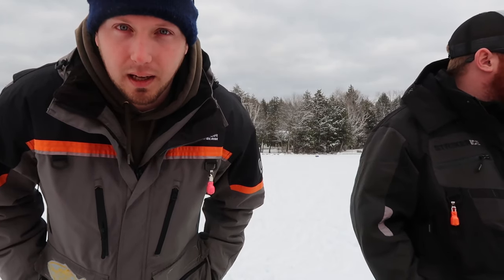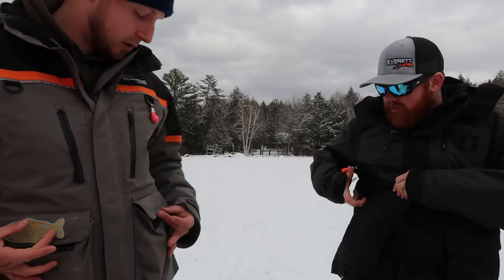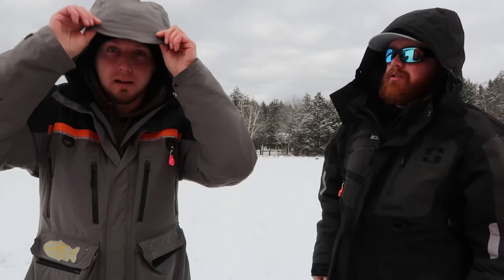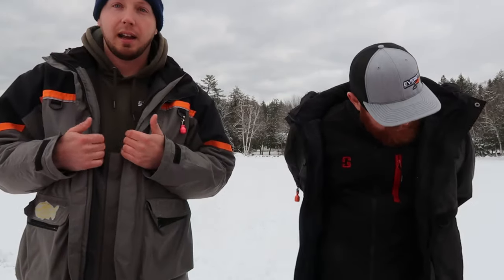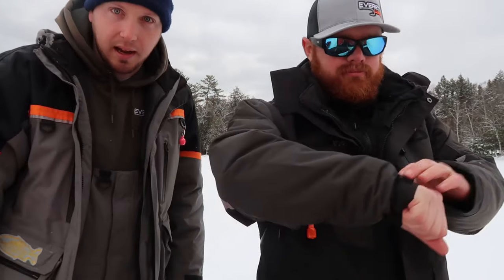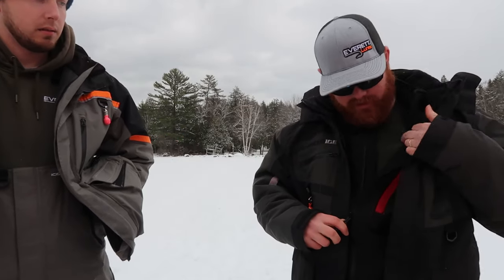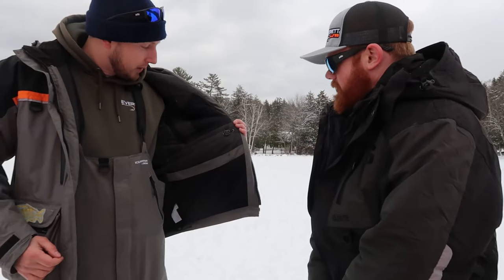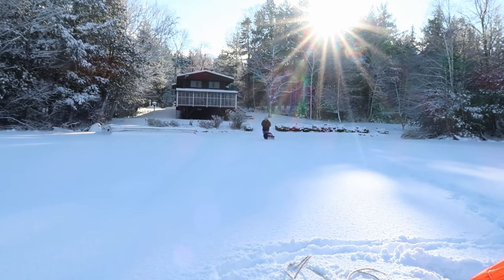Striker Climate Jacket VS. Ice Armor Ascent Jacket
Comparison of the Striker and Clam Jackets.

Ice Fishing Gear:

Clam Jacket
Striker Jacket